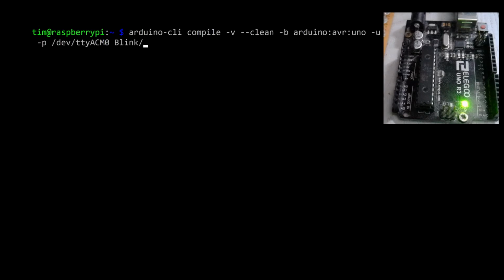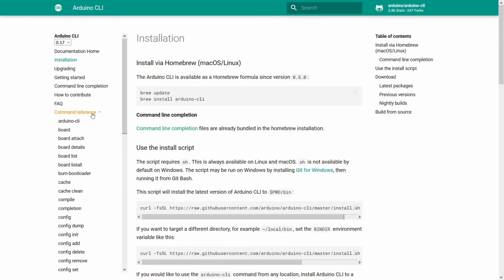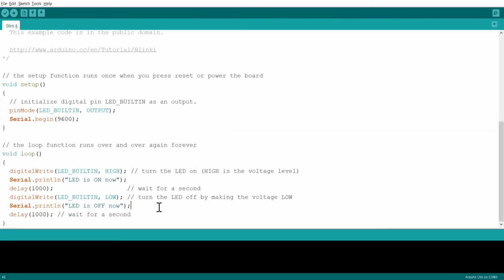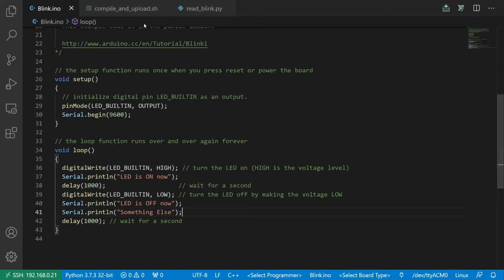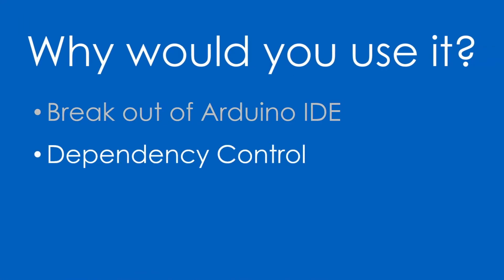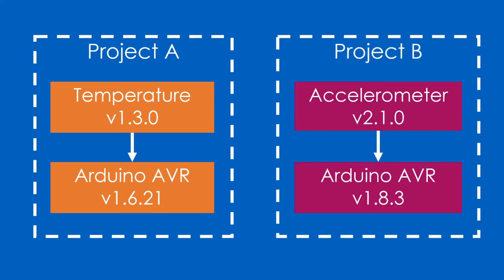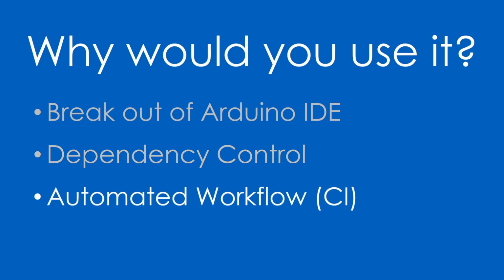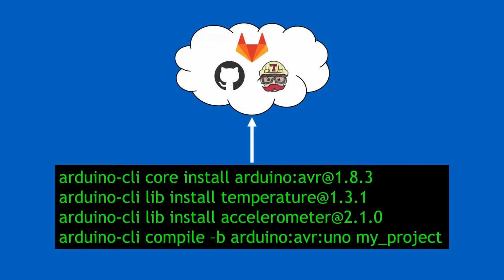Arduino CLI - What and Why? | Breaking Out of Arduino IDE | Part 2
Breaking Out of Arduino IDE | Part 2 | Explainer

Arduino CLI is a great new tool from Arduino, which opens up huge new opportunities for moving beyond simple projects. We'll take a look at what the Arduino CLI is, and why you might want to use it!

What is Arduino CLI? - 00:21
Breaking Out of Arduino IDE - 01:27
Dependency Control - 04:05
Automated Workflow / Continouous Integration (CI) - 06:12

You can find out more about Magpie Embedded by visiting our